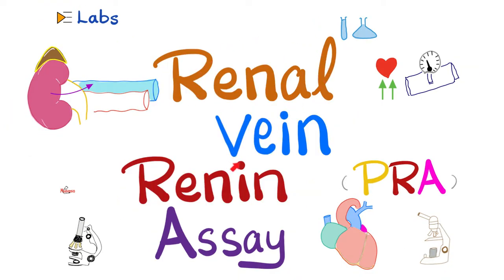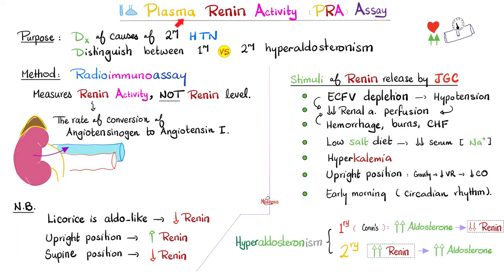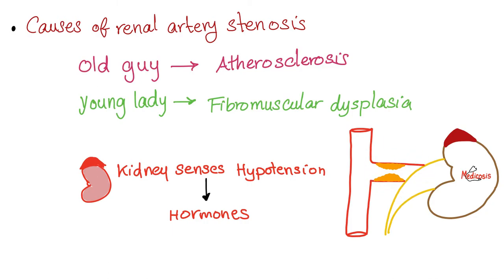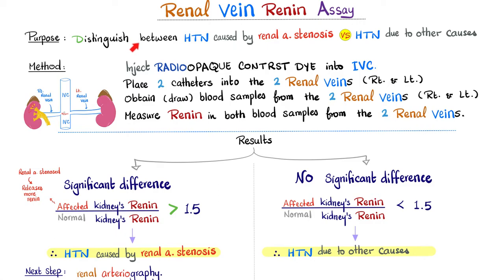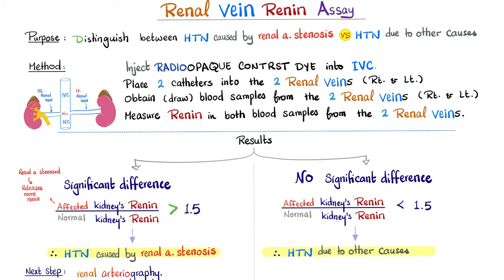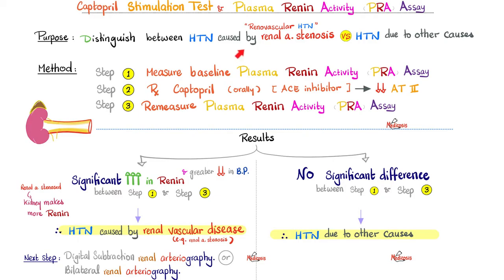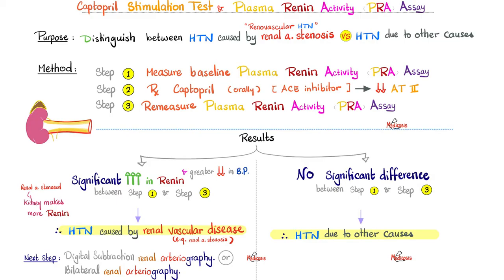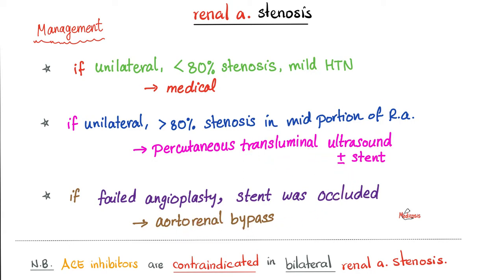ACE Inhibitor Stimulation Test (Captopril Stimulation Test) - Renal Artery Stenosis - Hypertension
Captopril Stimulation Test (ACE inhibitor stimulation test) is a laboratory test used to tell that the patient's high blood pressure (hypertension) is caused by renal artery stenosis (RAS) and not by any other cause.How do we know that the renal artery stenosis is the cause of hypertension in this specific patient?
Captopril is an angiotensin-converting enzyme (ACE) inhibitor. ACE enzyme converts angiotensin I to angiotensin II. Angiotensin II can raise blood pressure by 2 methods: vasoconstriction, and increased aldosterone release from the zona glomerulosa of the cortex of the adrenal (suprarenal) gland.
There are two types of hyperaldosteronism (excessive aldosterone secretion by the):  Primary hyperaldosteronism (Conn syndrome) vs Secondary hyperaldosteronism.